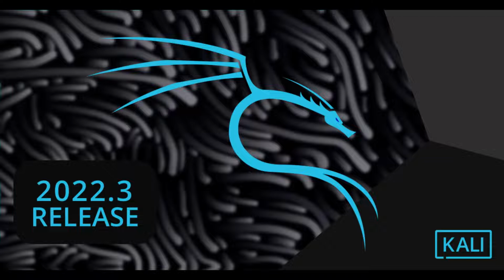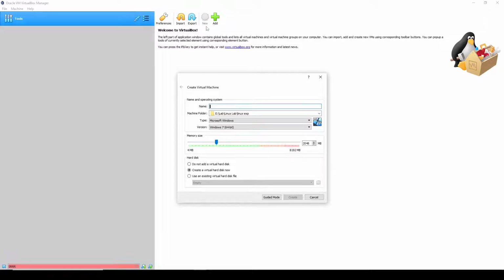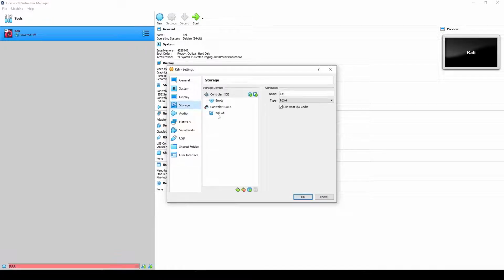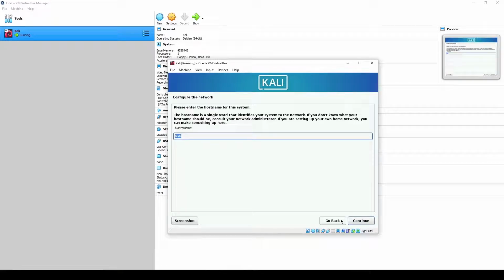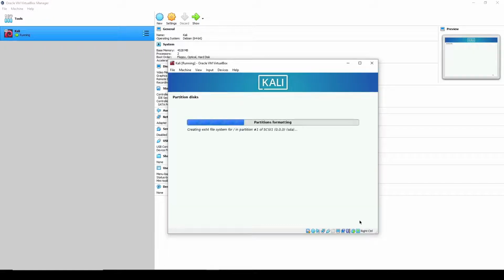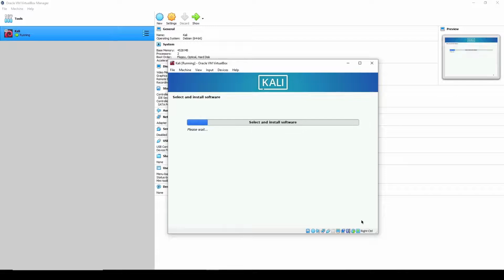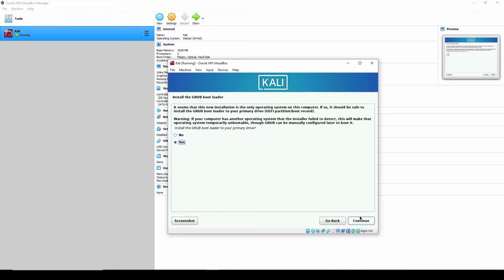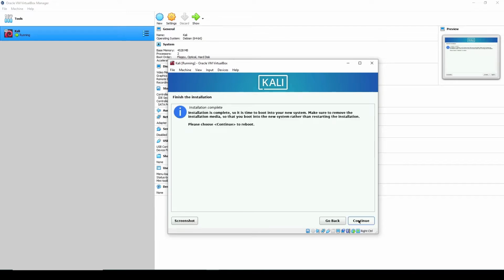How to Install KALI LINUX in Virtual Box [FREE] - Simplest Way | Ethical Hacking | Kali Linux 2022.3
In this video, We are explaining about How to Install Kali Linux in Virtual Box. Please do watch the complete video for in-depth information.

All our videos have been made using our own systems, servers, routers, and websites. It does not contain any illegal activities. Our sole purpose is to raise awareness related to cybersecurity and help our viewers learn ways to defend themselves from any hacking activities. Ethical anonymous  is not responsible for any misuse of the provided information.